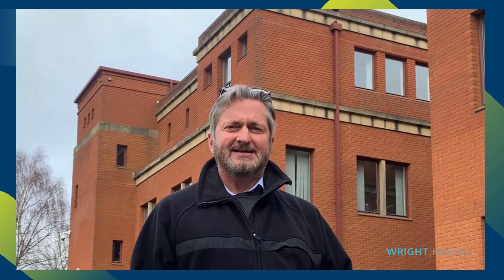Slade's Property Slice - episode 14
In this episode of Slade's Property Slice, David Slade discusses the Tate Modern viewing platform case and whether developers be concerned.